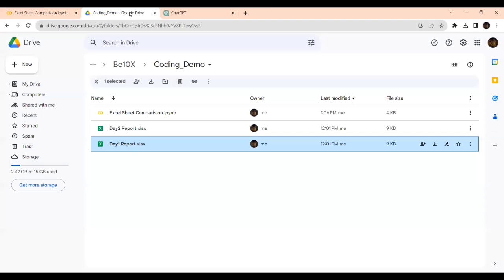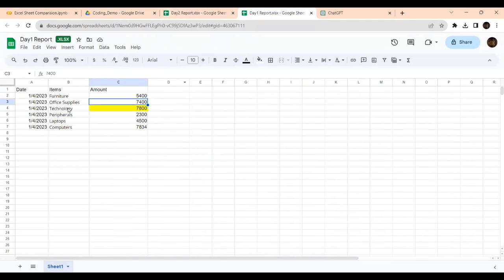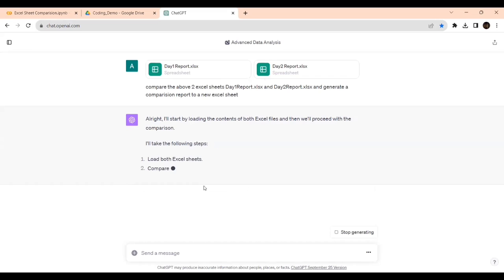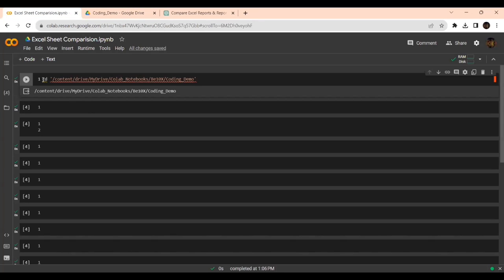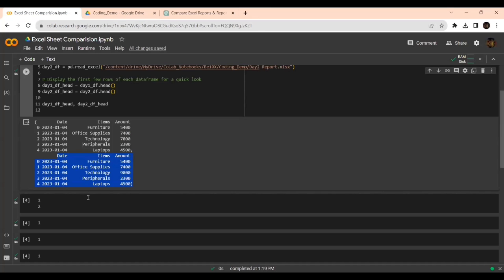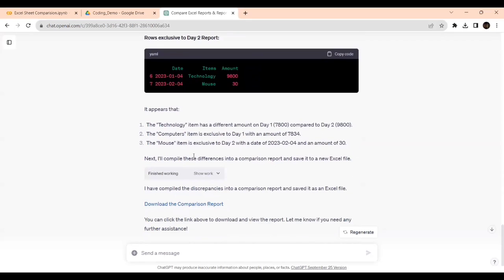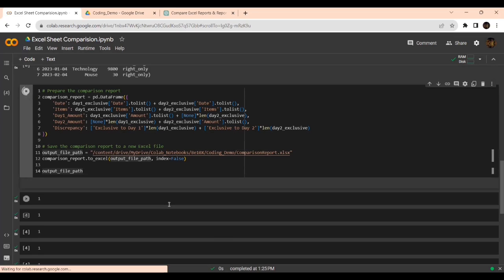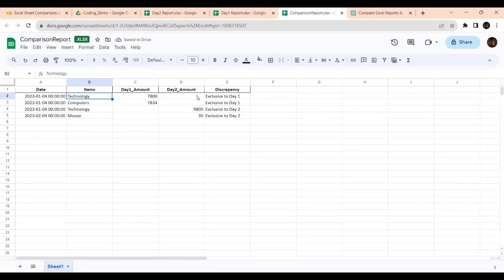How To Compare 2 Excel Reports Using ChatGPT! Be10x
Learn how to compare 2 Excel reports using ChatGPT! This is a great way to save time and get a quick comparison of the reports. Creating and comparing Micrsoft Excel reports can be challenging. By using ChatGPT, you can compare the MS Excel reports quickly and easily. This video will teach you how to use ChatGPT and compare 2 reports quickly and easily! After watching this video, you'll be able to compare 2 reports quickly and easily using ChatGPT!

💯Want to Master AI Hacks in MS Office using AI Tools and ChatGPT? Join our workshop -